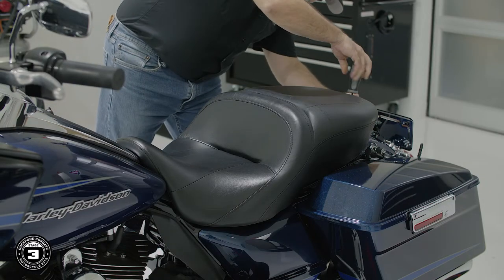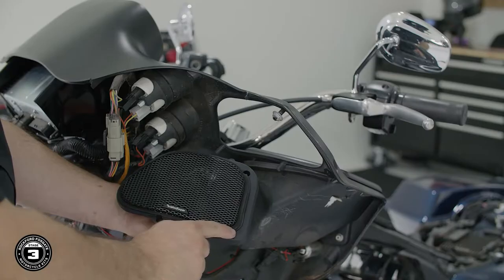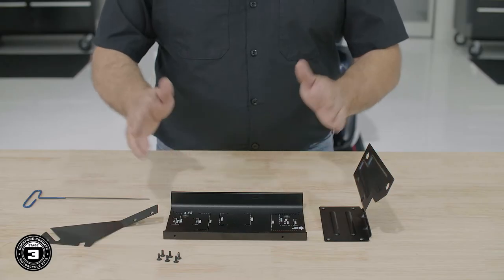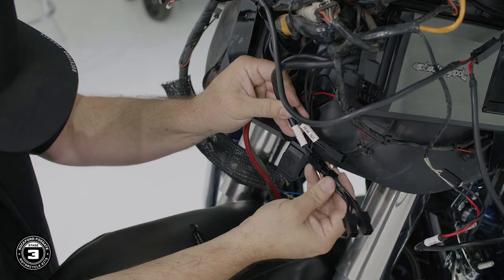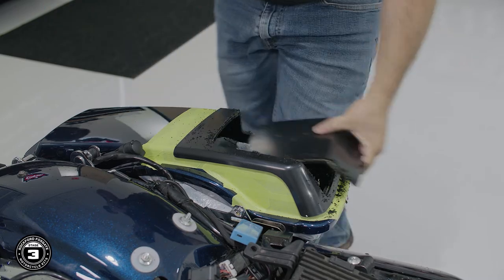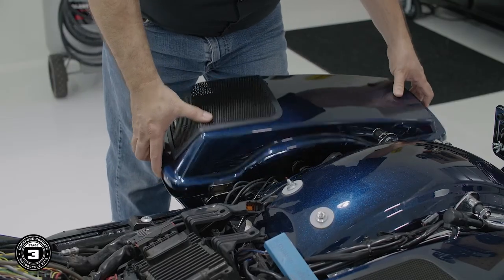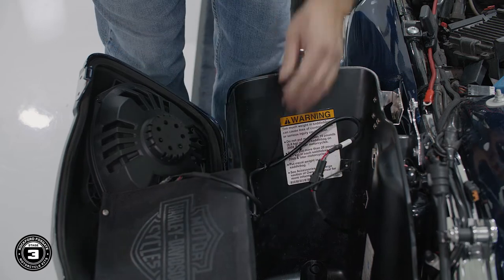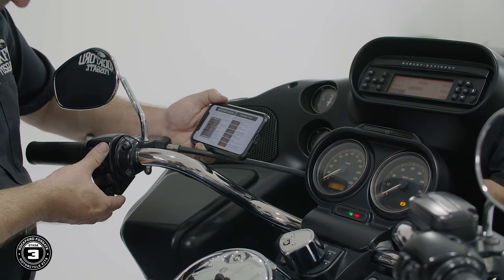1998-2013 Road Glide STG3 | Installation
Installation of the STG3 aftermarket audio system for select 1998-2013 and newer Harley-Davidson® Road Glide® models.  See compatibility chart on product details page before purchase.

00:00 Introduction
00:10 Recommended Tools
00:15 Getting Started
00:23 Remove ECU Cradle
00:31 Battery Terminal Removal
00:49 Fairing Removal
01:31 Gas Tank Removal

FAIRING SPEAKER INSTALLATION
02:22 Speaker Removal
02:56 Speaker Install

AMPLIFIER PREP
03:50 Power Harness Layout
04:26 Harness Overview
06:41 Amplifier Tuning

AMPLIFIER INSTALLATION
07:22 Amplifier Installation
07:48 Amplifier Wiring

SADDLEBAG SPEAKER INSTALLATION
09:26 Saddlebag Prep
10:21 Saddlebag Cutting Process
11:52 Speaker Install
13:12 Harness Cutout Process
14:05 Saddlebag Harness Layout
15:01 Saddlebag Wiring
16:32 Wiring Cleanup

17:18 Clean Up & Battery Connections
18:25 System Testing
18:36 Reassembly Process
19:11 Technical Support